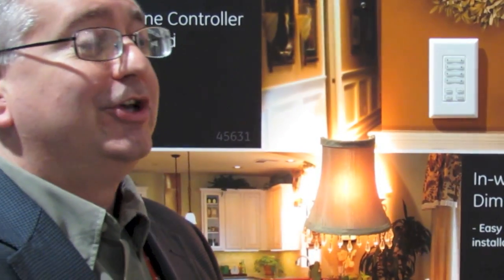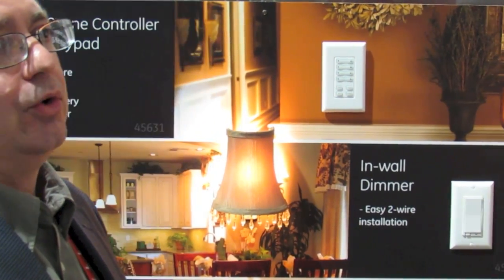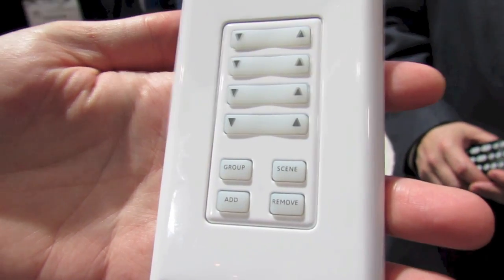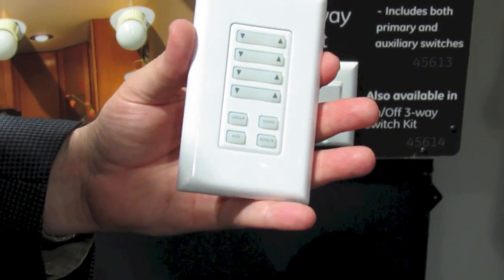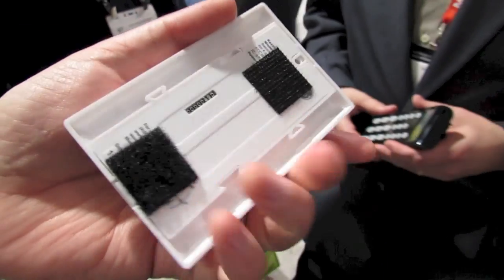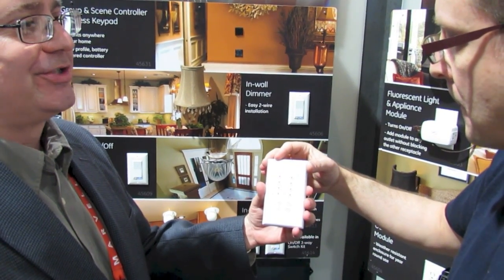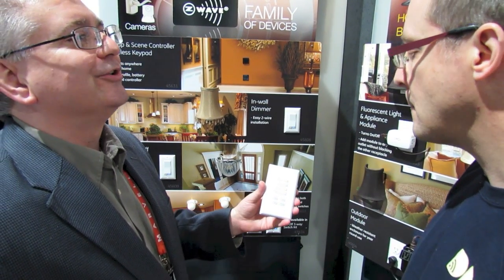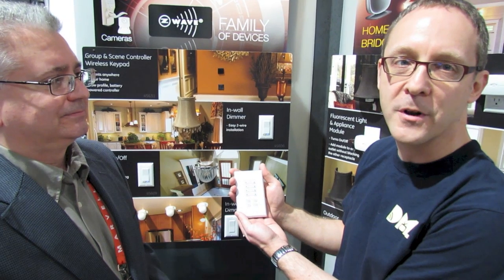CES 2013: GE Z-Wave Wireless Keypad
On the CES show floor, we found a wireless, Z-wave-compatible group and scene controller that you can "install" without a switch box! This switch and controller can stick directly on the wall or screw on top of an existing wall box. Hosted by Richard Gunther.